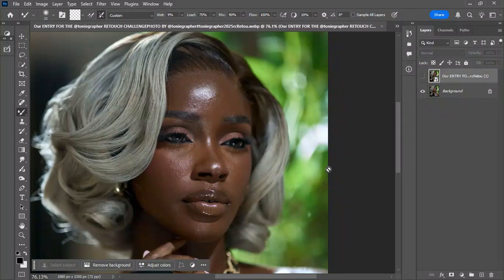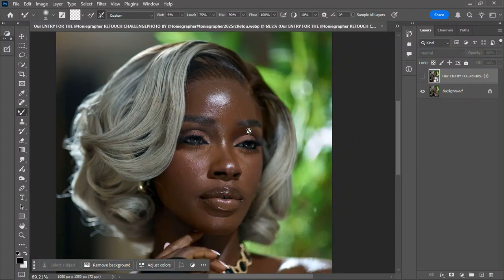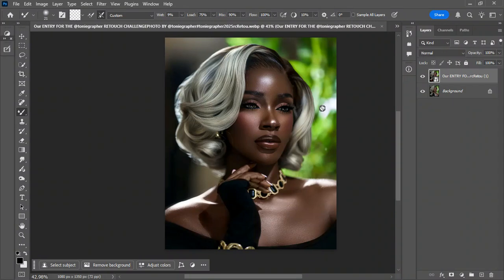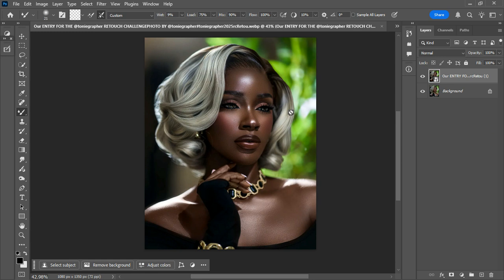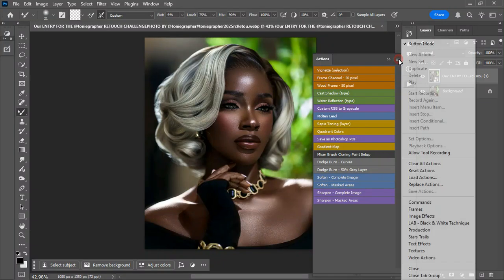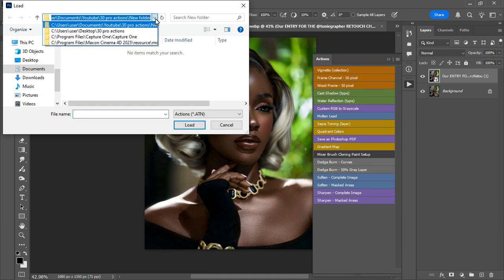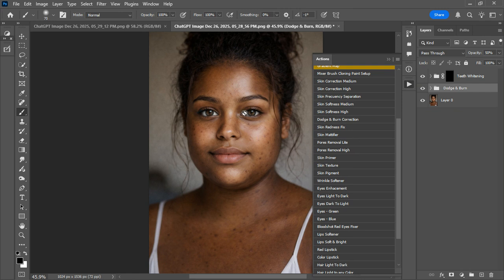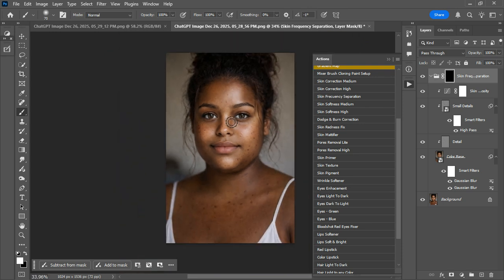30 PRO Skin Retouching Actions | FREE DOWNLOAD | Photoshop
Want flawless, natural-looking skin without spending hours retouching?
In this video, I’m giving you 30 PROFESSIONAL skin retouching actions that will speed up your workflow and give your portraits a high-end, magazine-quality look — 100% FREE.

These actions are perfect for:
✔ Portrait photographers
✔ Beauty & fashion retouching
✔ Studio & natural light photos
✔ Beginners and professionals

✨ What You’ll Get in This Pack:

✅ 30 Pro Skin Retouching Actions
✅ Natural skin smoothing (no plastic look)
✅ Blemish & texture control
✅ Skin tone balancing
✅ Frequency-separation-style results
✅ One-click workflow (fast & clean)

🔐 Password is revealed inside the video — so make sure you watch till the end 😉

⚠️ Important Notes:

• Works with Adobe Photoshop (CC & newer)
• For educational & professional use
• Adjust opacity for best results

More FREE retouching tools, actions, and presets coming soon!

📩 Questions or requests? Drop them in the comments